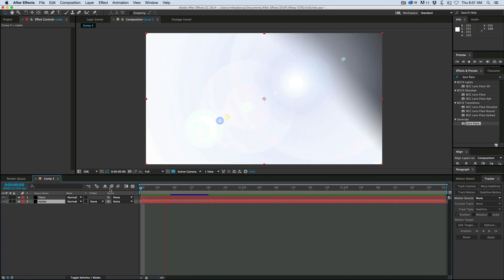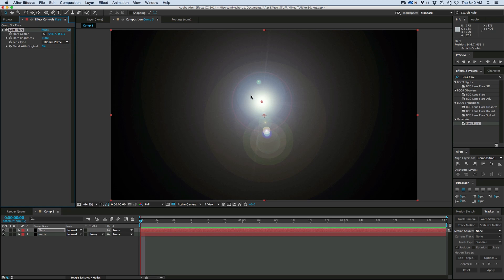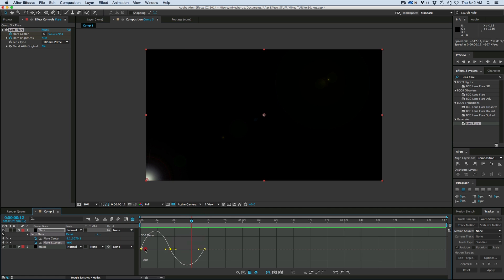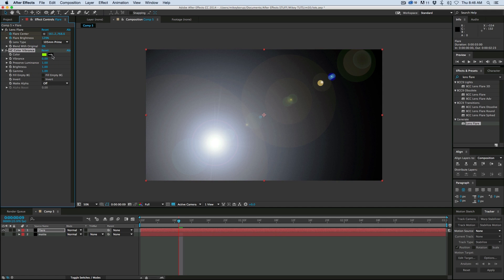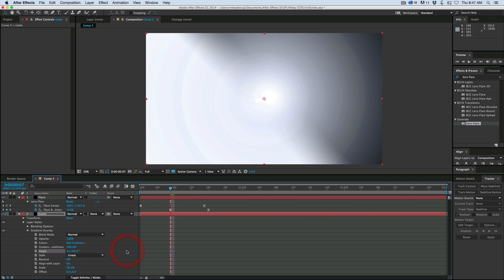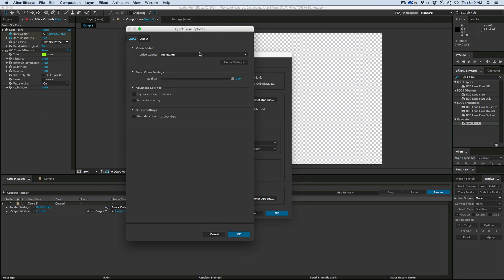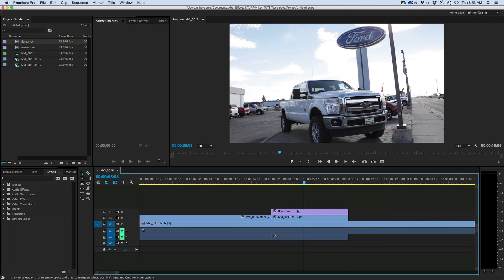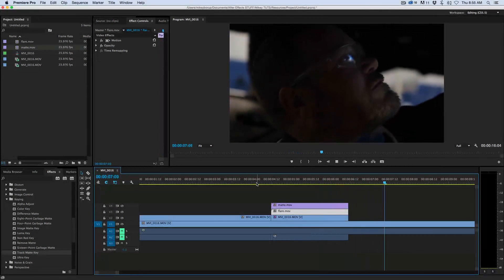After Effects to Premiere Pro: Track Matte Transitions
Create cool transitions in After Effects and use them in Premiere Pro.  This quick tutorial will show you the process, and how to make it all work in Premiere Pro.  The key is to create a track matte.  Its simple and fun and you should try it out.   Here is the VC plugin. And here is one by Red Giant.